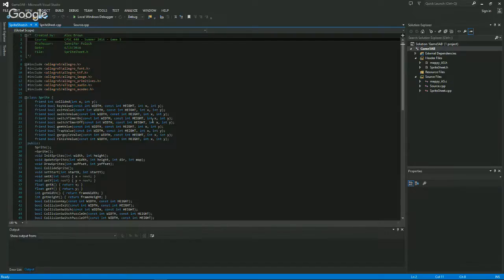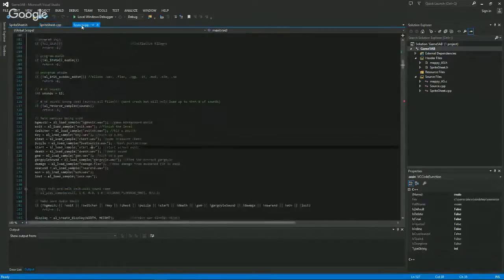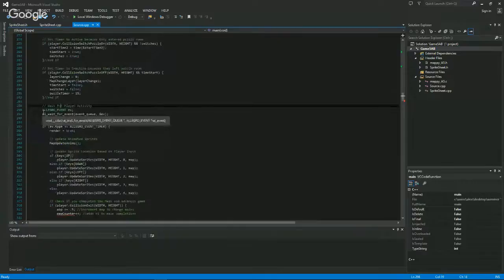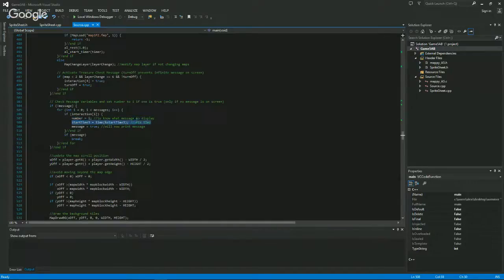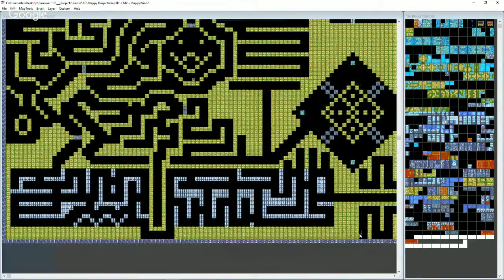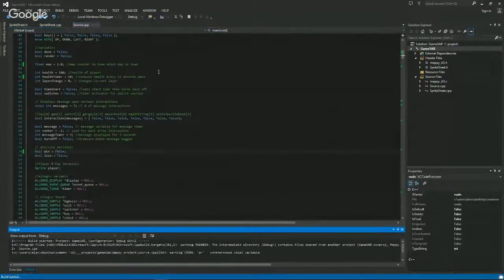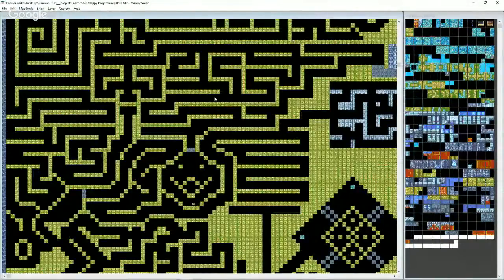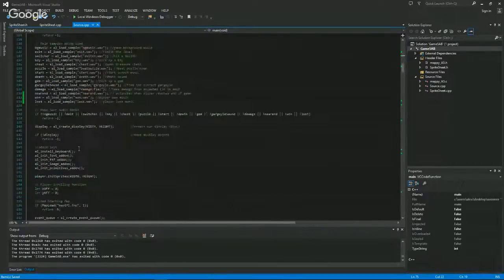CPSC 440 Game 5 [Final Game]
Plunder the Darkness Dungeon you've ever entered! Can you survive?